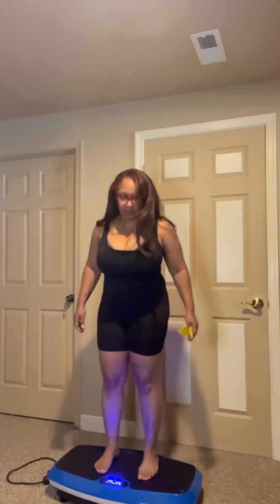Looking for a great exercise tool that is easy to use?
Who knew this exercise tool had some many ways to use it. How to use a Vibration plate

(AD) Prices & availability can change at any time.